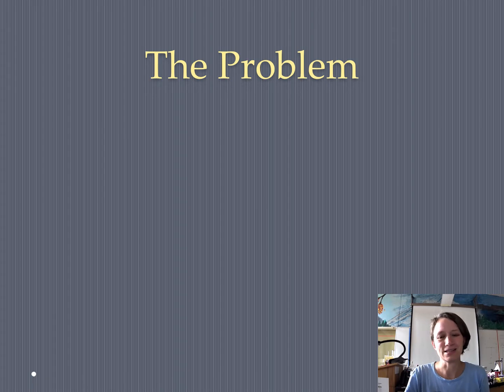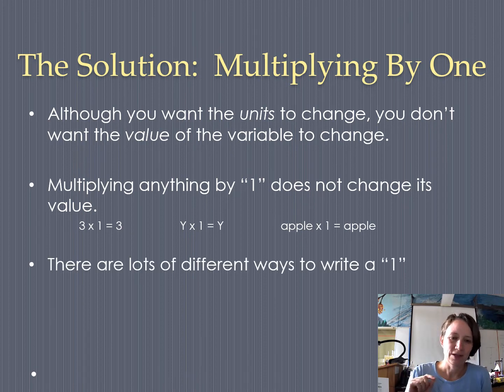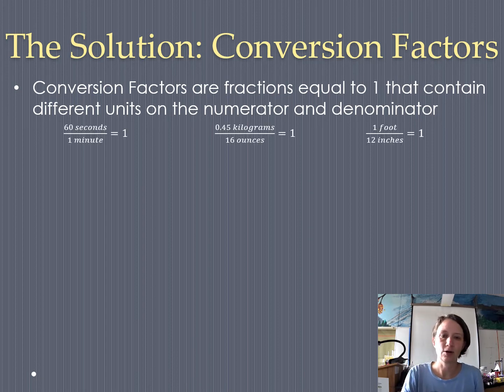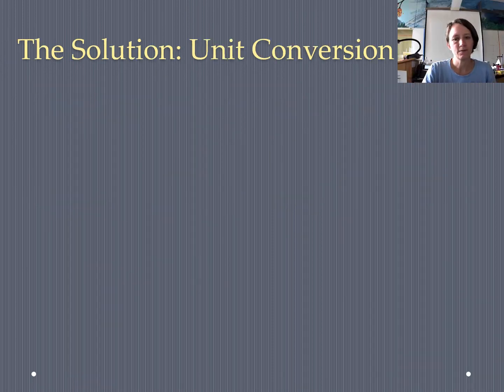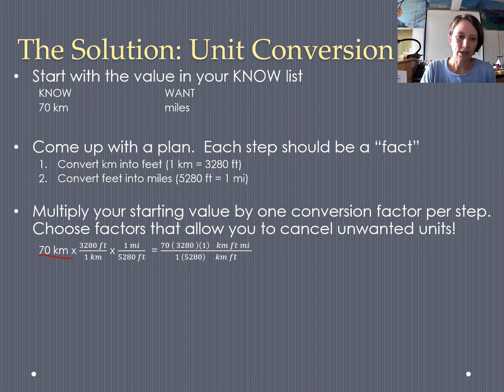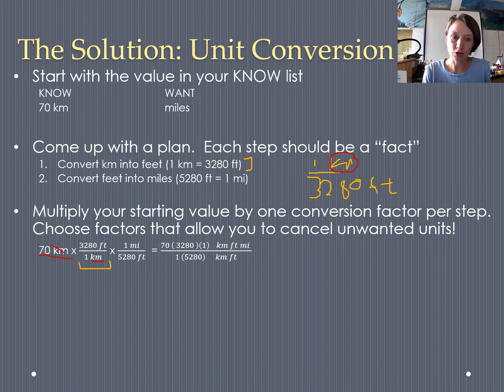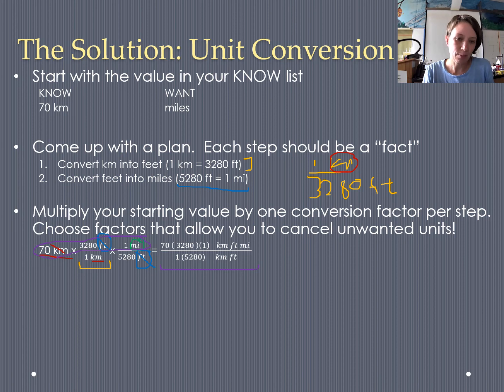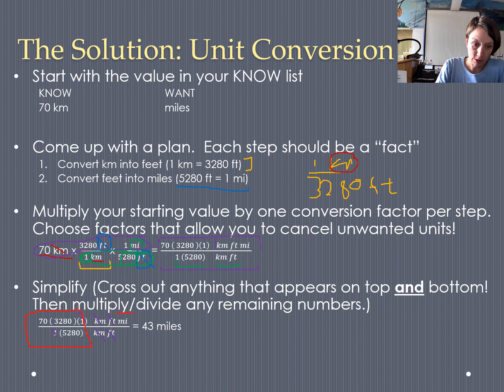Unit Conversions 2022